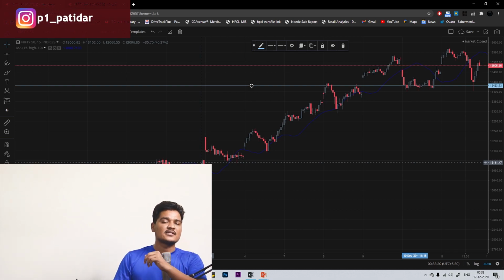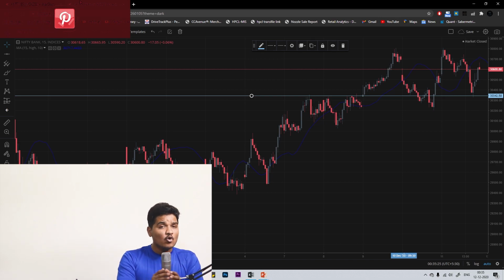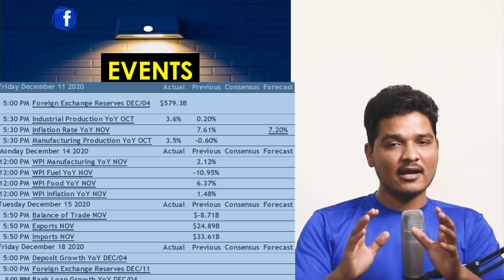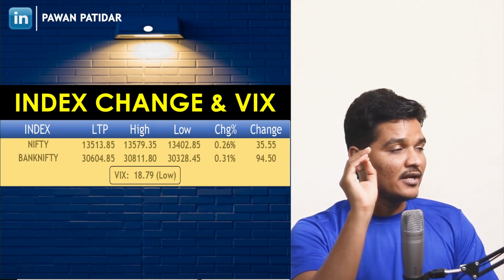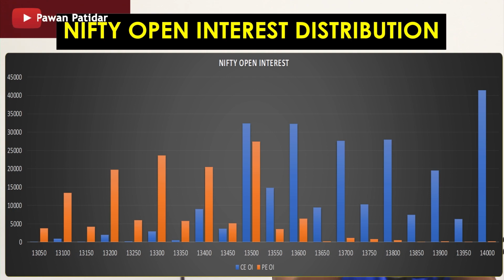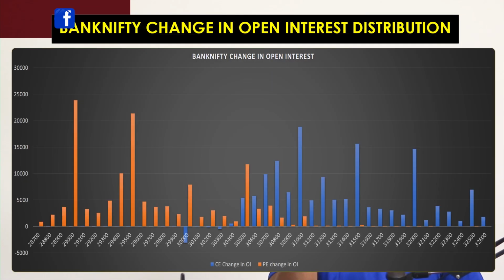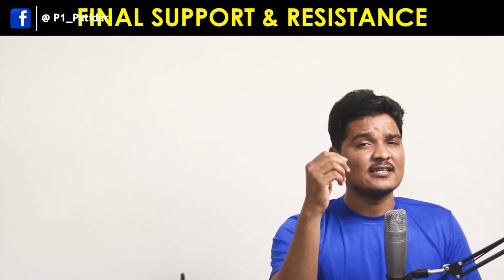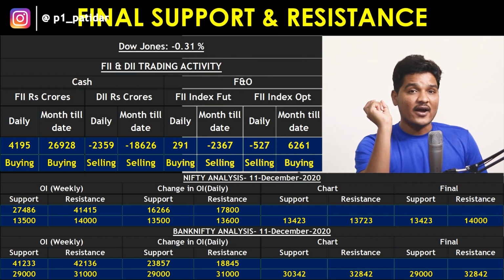Nifty BANK Nifty Prediction for 14 DECEMBER 2020 | Option Trading | Intraday Trading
Weekly support for Nifty is at 13500 and resistance is at 14000 as per option chain Open Interest data. Based on our analysis final Support is 13423 and Resistance is 14000. Where as weekly support for BankNifty is at 29000 and resistance is at 31000 as per option chain Open Interest data. Based on our analysis final Support is 29000 and Resistance is 32842.

nifty tomorrow
nifty bank nifty tomorrow
nifty 50
nifty option trading strategies
nifty today
nifty tomorrow prediction
nifty analysis
nifty tomorrow prediction
nifty future trading strategies
banknifty weekly options strategy
banknifty option buying strategy
nifty share price
nifty 50
bank nifty share price
sgx nifty
nifty today
nse nifty
sgx nifty live
nse banknifty
nifty live
bank nifty live
bank nifty share
nifty 50 share price
best intraday tips
best intraday stocks
best share for intraday
best intraday stocks today
best share for intraday today
intraday tips
free intraday tips
intraday tips for today nse
zerodha intraday margin
intraday stocks
intraday tips for today
best intraday stocks
intraday stocks for today
intraday strategy
zerodha mis margin
intraday trading stocks
intraday stocks for tomorrow
zerodha intraday trading
intraday share
best indicator for intraday
intraday calls for today
today intraday share
share price for yes bank
share price for reliance industries
stocks for long term investment
stocks for long term investment 2020
stocks for tomorrow
stocks for beginners
stocks for tomorrow intraday
stocks for intraday trading
stocks for short term investment
stocks for today
stocks for swing trading
stock charts
technical chart
nifty technical chart
niit technology share price
sensex
sensex today
nifty
nifty share price
nse
bse sensex
bank nifty
nse india
stock market
nifty today
nse nifty

intraday trading setup for tomorrow